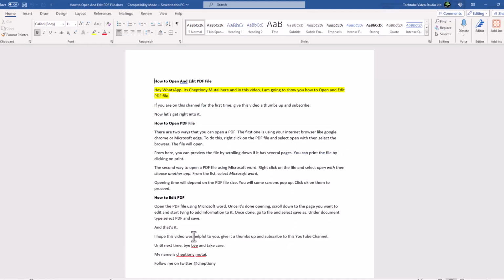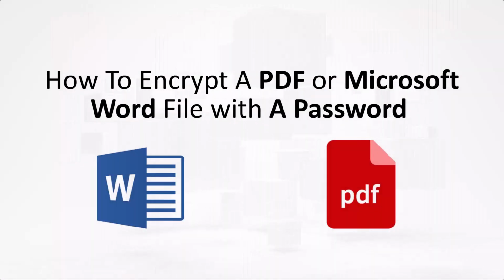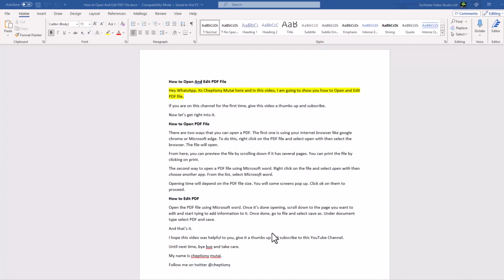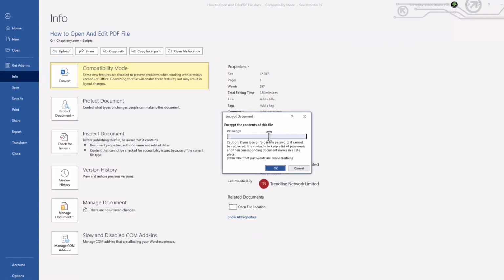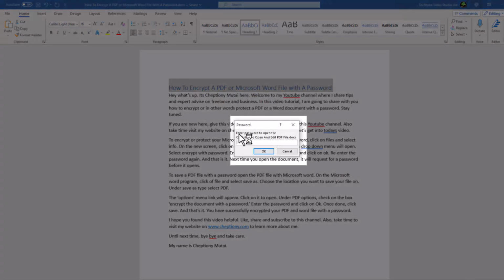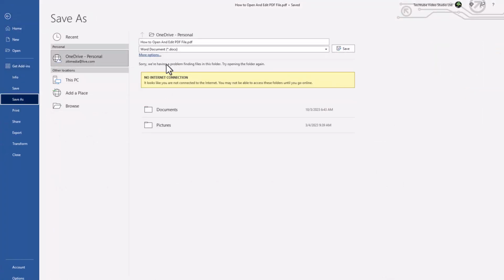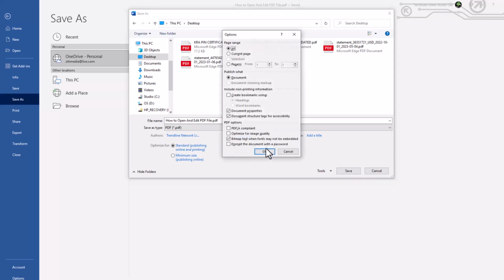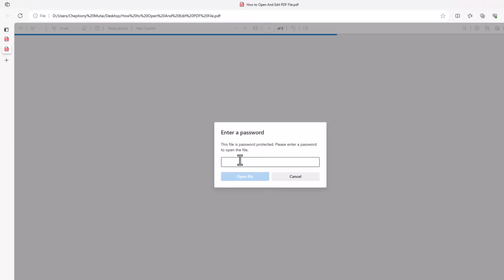How To Encrypt A PDF File with A Password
In this video tutorial, I am going to share with you how to encrypt or in other words protect a PDF or a Word document with a password.

TIMESTAMPS
00:00 Intro
00:31 Encrypting a Microsoft Word File
01:16 Encrypting A PDF File
02:09 Call To Action

4 Factors To Consider When Choosing The Tax Pin To Use in Your Business in Kenya